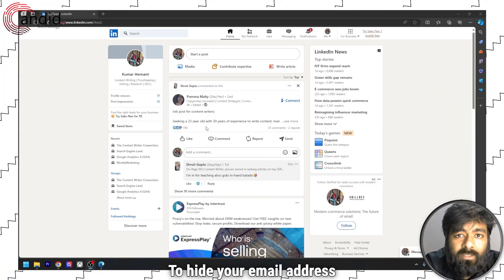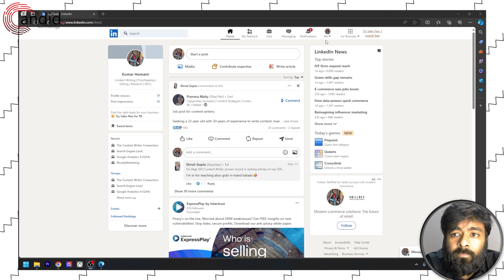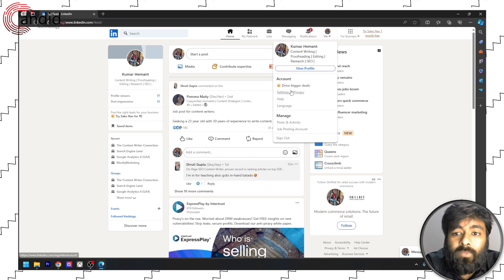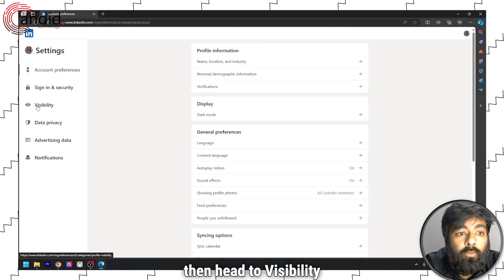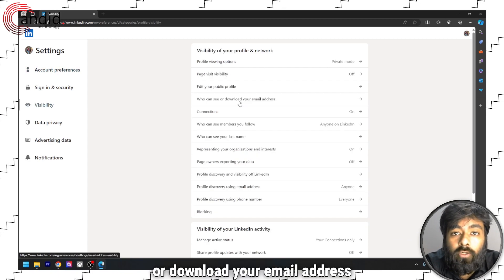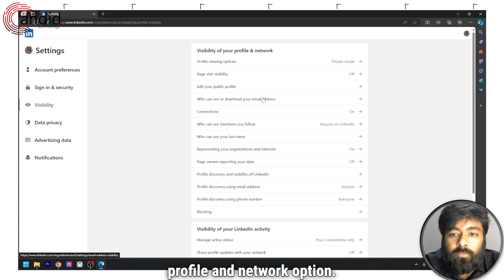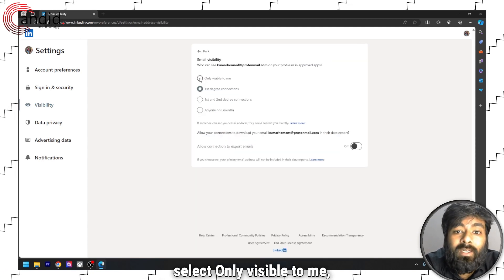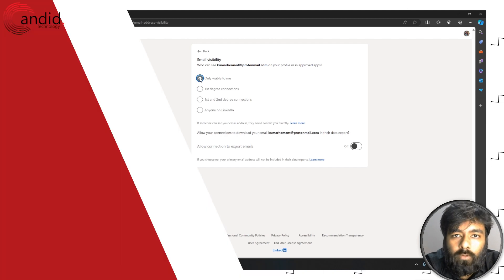How to hide Email on your Linkedin profile? | Candid.Technology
Here is how to hide email on your Linkedin profile. for more guides and tech explainers, reviews, lists, comparisons and more tech-related stuff.